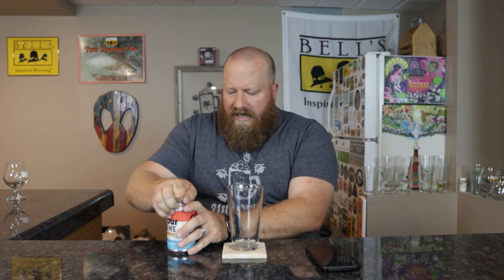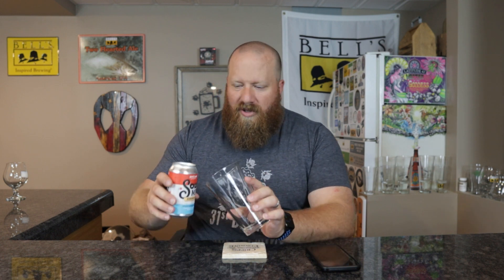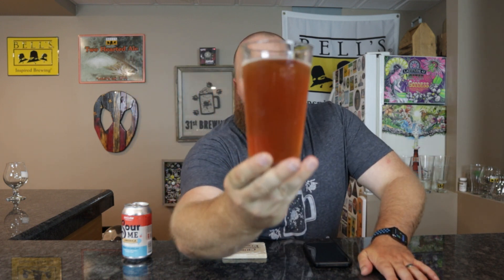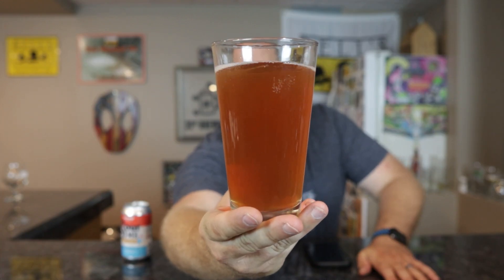DuClaw Brewing Rocket Pop Sour Me America Review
DuClaw Brewing Sour Me America is a Fruited Sour by style.Like a patriotic, lip-puckering fruit popsicle in your glass, we’ve brought together three refreshing fruit flavors to rocket you into summer with ‘Sour Me America.’ Brewed with cherry & raspberry purees, lime juice & tart cherry juice. This craft beer is 5.5% ABV and 14 IBUs. In this craft beer review, we will take a look at the color, smell, and taste.